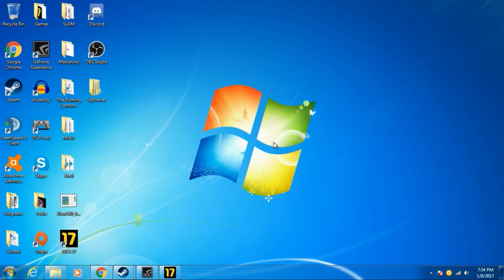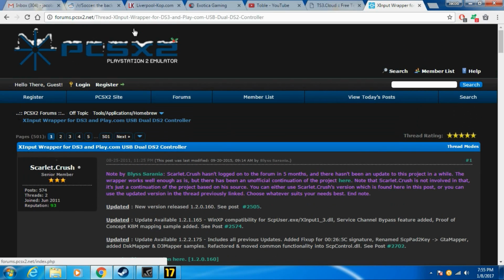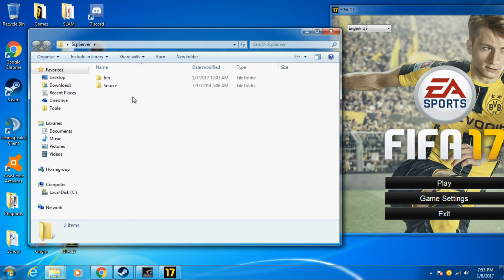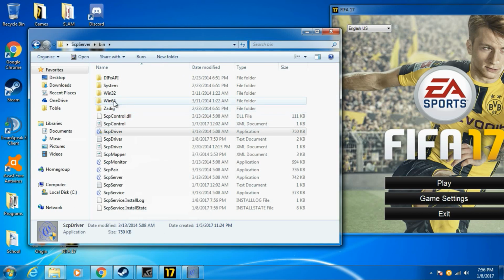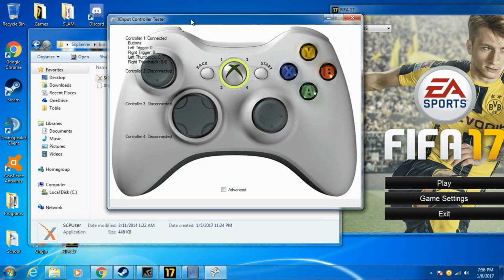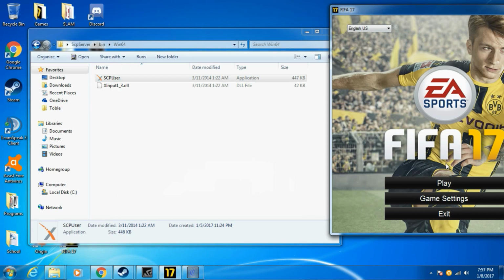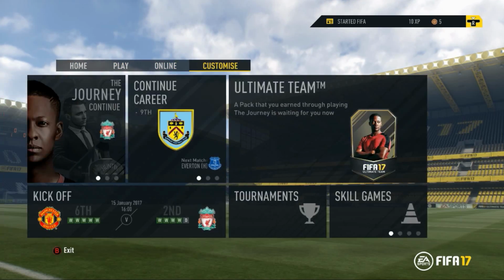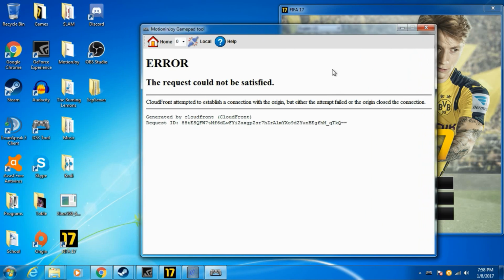SOLUTION TO MOTIONINJOY 100% Fix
This is a solution to Motioninjoy, once you have installed your ps3/ps4 controller, you will now be able to easily connect to any game on your PC.